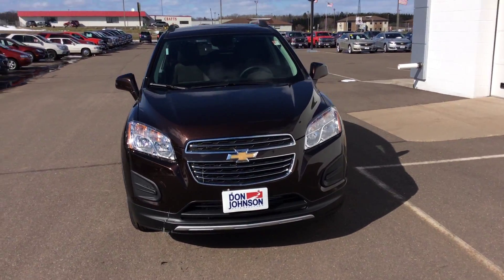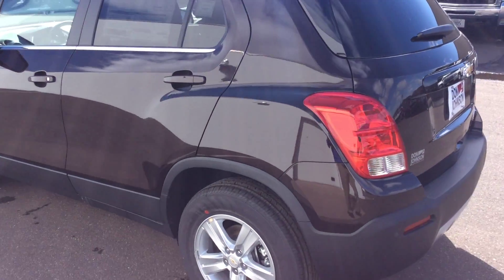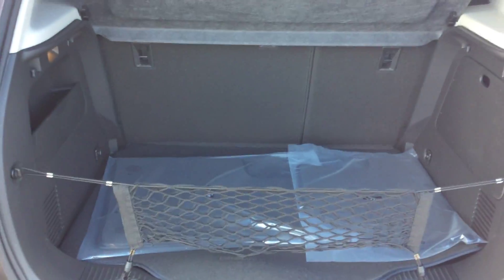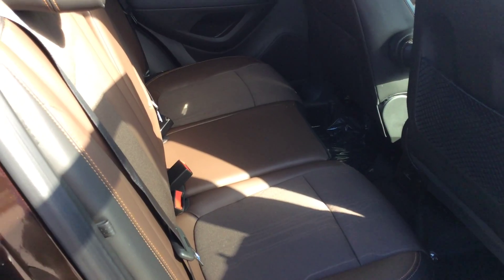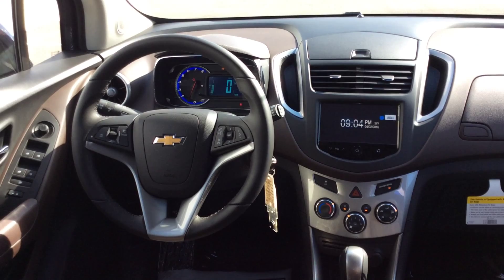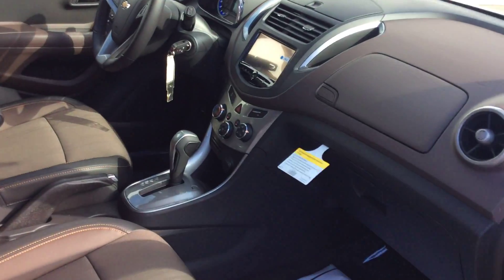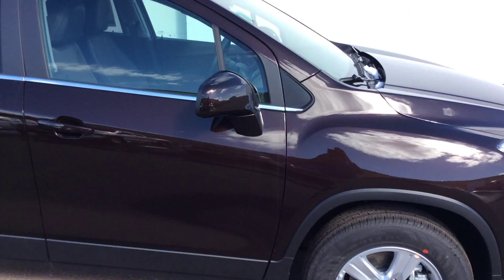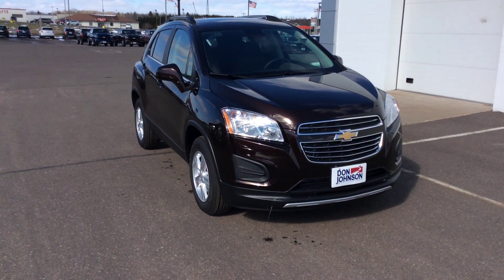2016 Chevrolet Trax at Don Johnson Motors in Rice Lake, WI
Darren Lucas, Product Expert at Don Johnson Motors in Rice Lake, WI, shares this beautiful, brand new 2016 Chevrolet Trax.